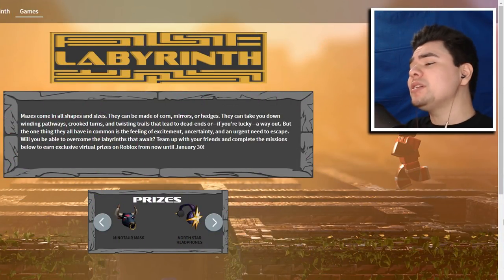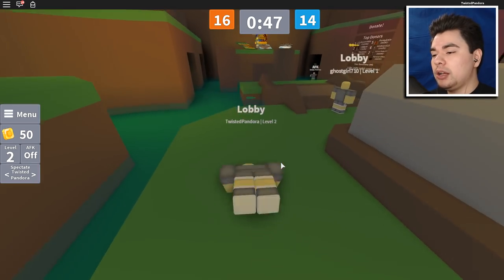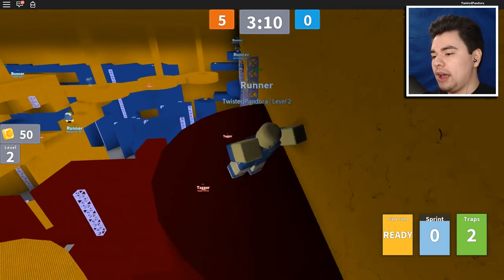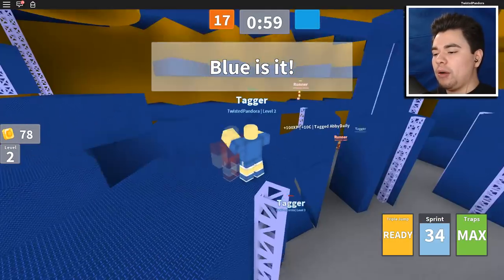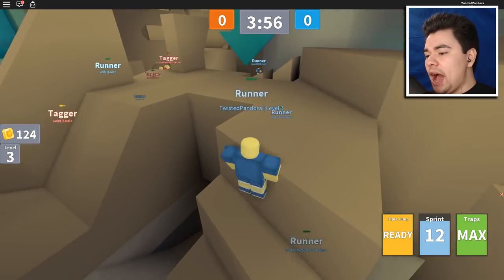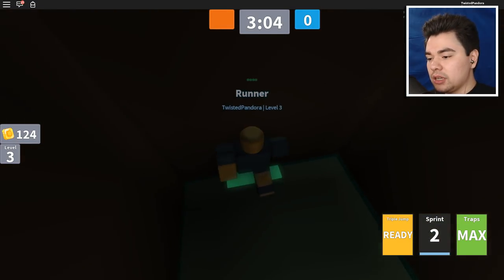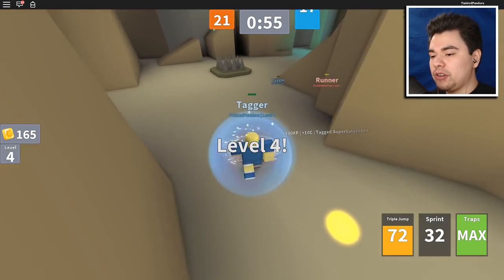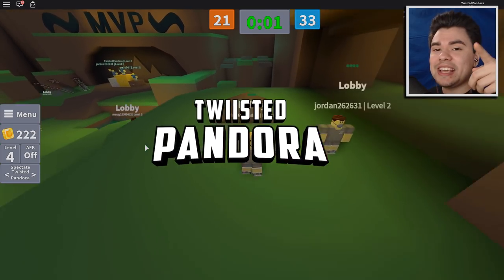HOW TO GET THE NORTH STAR HEADPHONES!! (ROBLOX LABYRINTH EVENT - Parkour Tag!)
The first Roblox event for 2018 is here: the LABYRINTH EVENT!! Today I show you how to get the NORTH STAR HEADPHONES from Parkour Tag!!